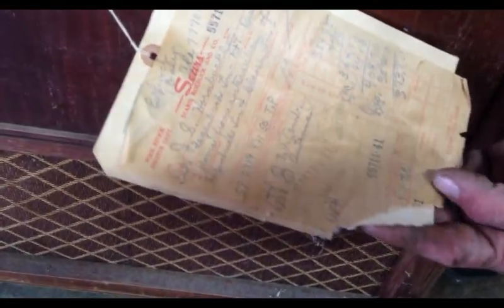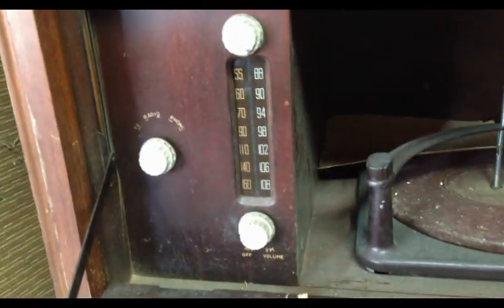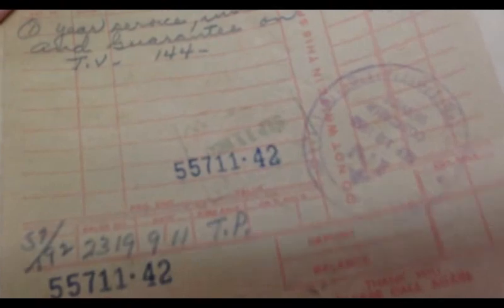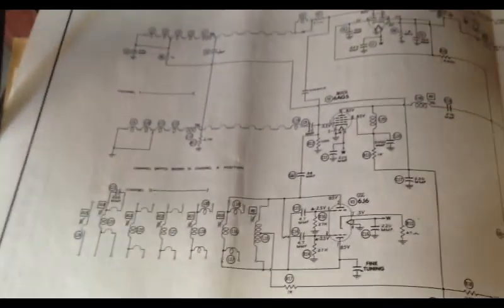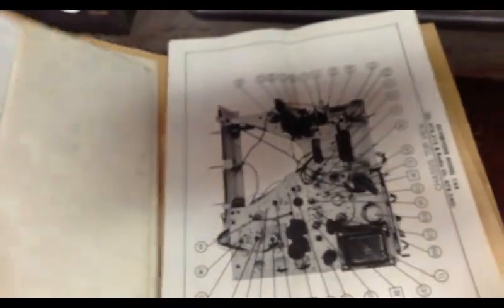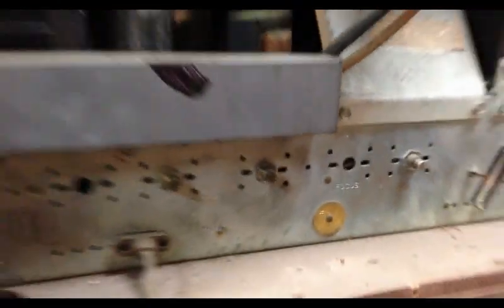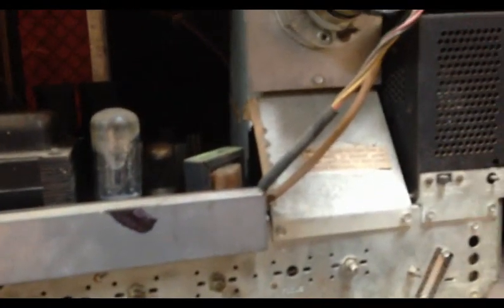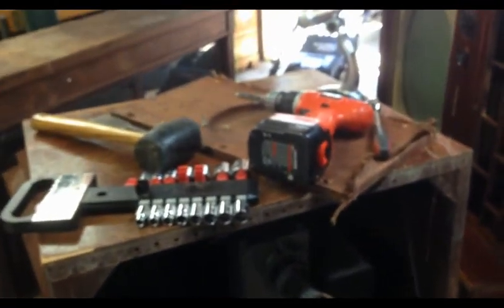Three Vintage 1950s Tube TV Sets Get Parted Out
Let's change gears a bit from our usual guitar stuff... Got a call from a guy who was parting out 3 old 1950s TV sets, including a Philco, an RCA Victor, and a Silvertone Model 144. It would have been cool to see them fully restored, but I'm mainly an audio guy, and besides, I don't know anyone with space to house a console CRT black & white TV from the 1950s. I ended up getting the tubes and the audio AM/FM chassis from the Silvertone and grabbed the speakers from all three, but I did at least capture some video of these beautiful dinosaurs.